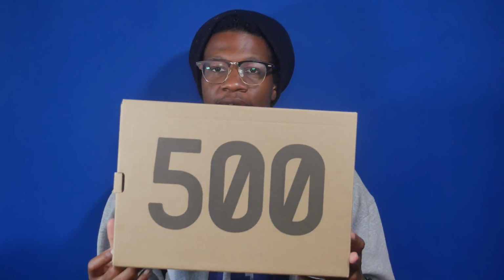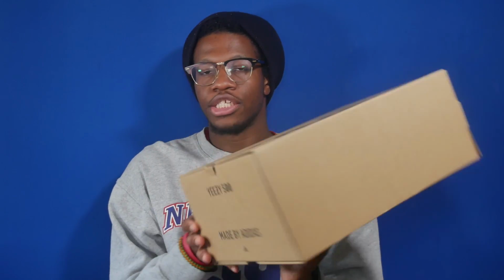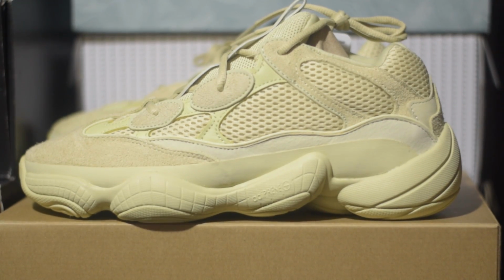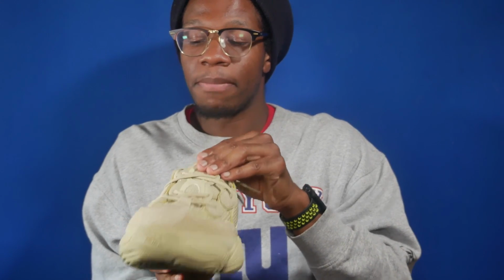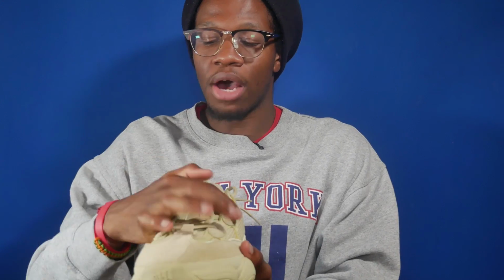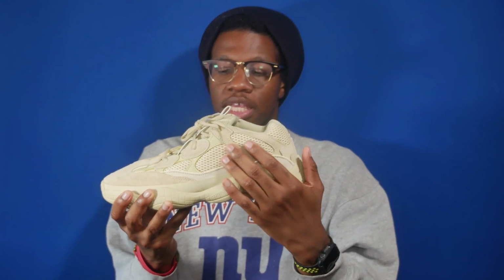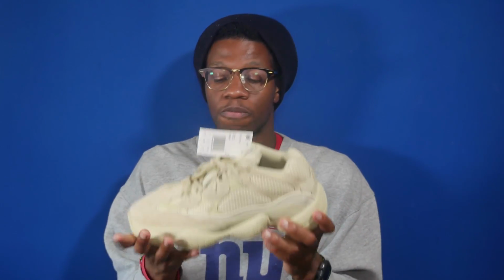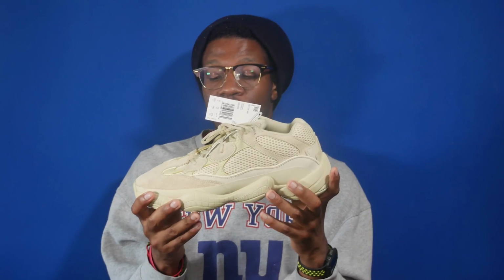Yeezy 500 'Super Moon Yellow' | Solepost Unboxings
John from Solepost is back for the adidas Yeezy 500 "Super Moon Yellow" unboxing and review.  This pair is a restock of the colorway that was available for purchase alongside the clothing bundle late last year.